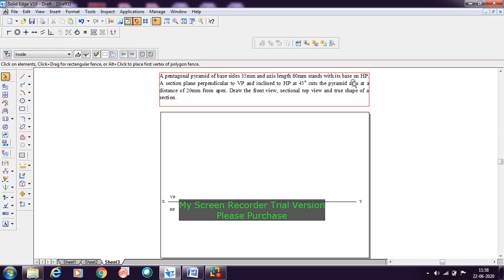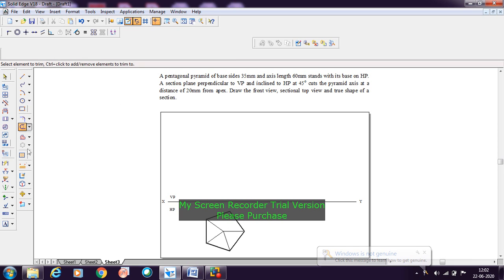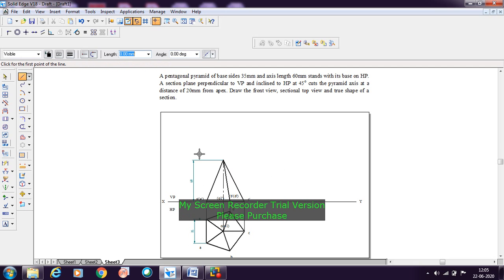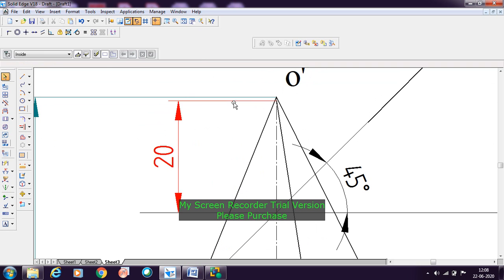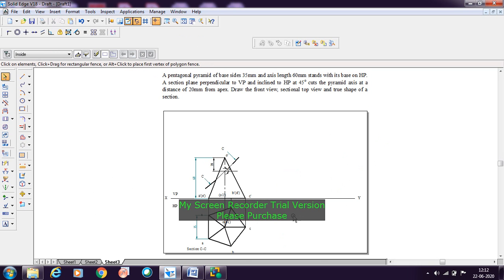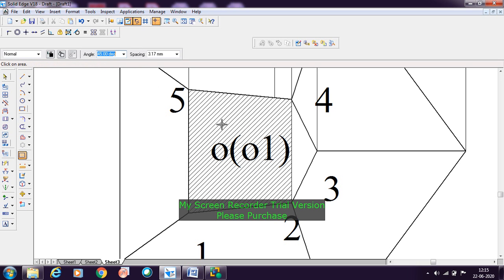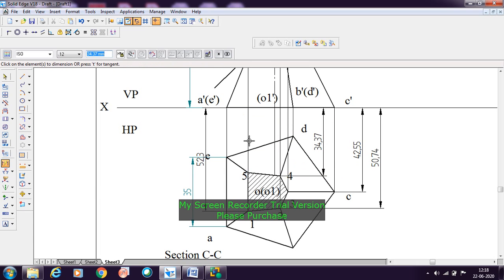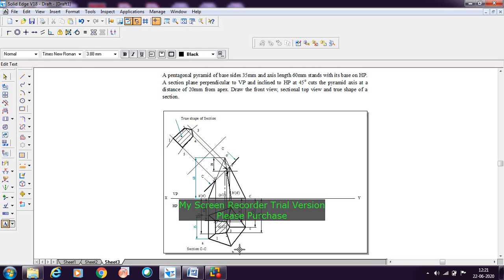CAMD Module 1 Part 4